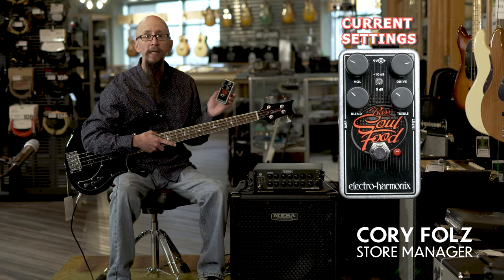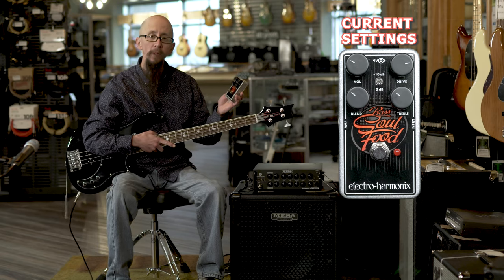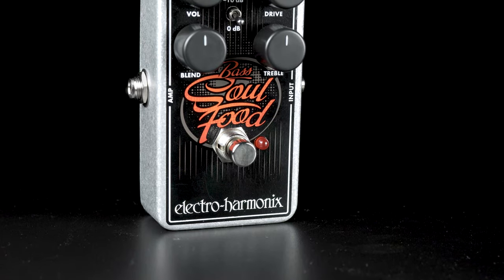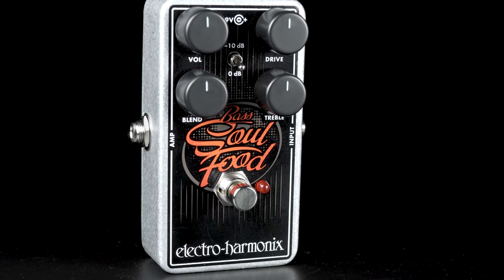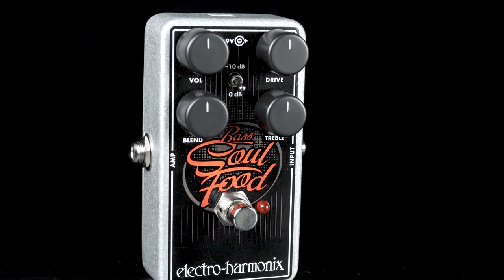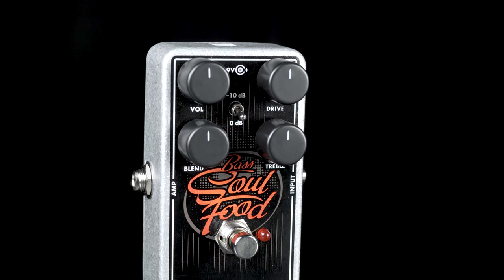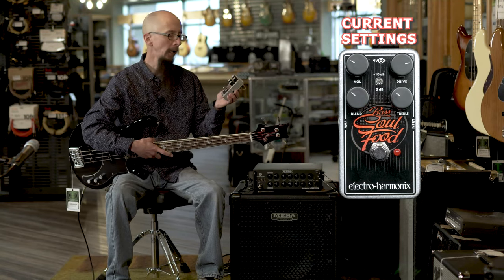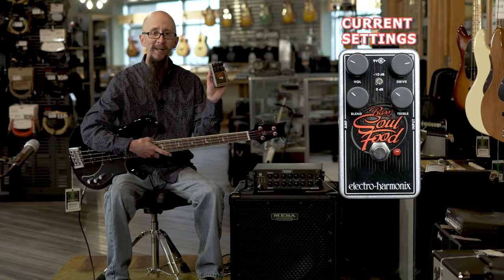Electro-Harmonix Bass Soul Food Overdrive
EHX Founder and President, Mike Matthews, stated: “Our Soul Food put ‘Klon-like’ transparent overdrive into the hands of players at an unprecedented price point. Now we want to bring that to bass guitarists and guitar players who want more low-end definition. The Bass Soul Food delivers a wide range of overdrive and clean boost sounds, and has plenty of volume to assert your place in the mix. It will give your tone a lift in all the right places!”